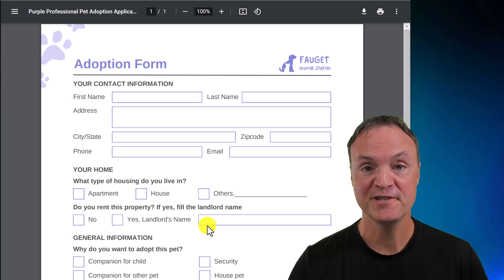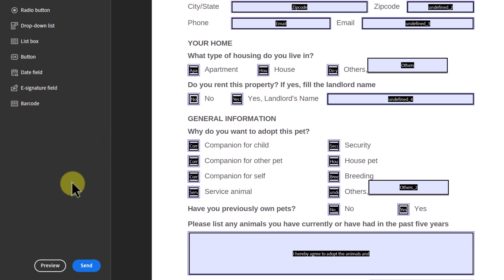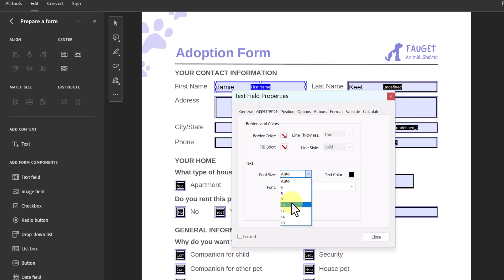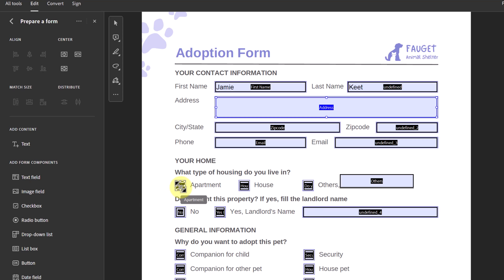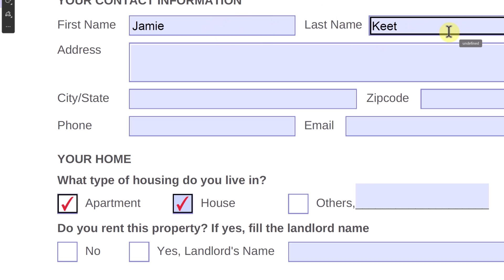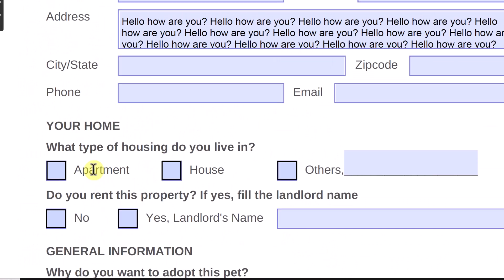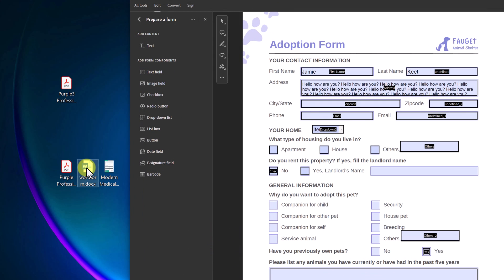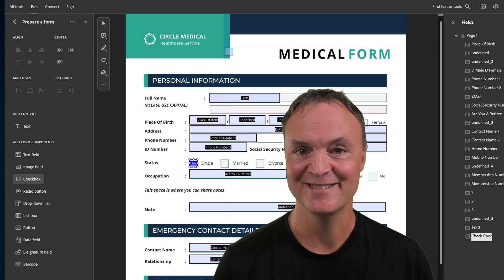How to Convert Forms to Fillable PDFs with Adobe Acrobat Pro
In this video, I will explore the powerful capabilities of Acrobat Pro in converting forms to fillable PDFs. Converting paper forms to fillable PDFs has never been easier. I'll guide you through the step-by-step process, showcasing the seamless transition from physical documents to interactive digital forms. With Acrobat Pro's intuitive interface and robust features, you'll discover how to transform your paper forms into dynamic PDFs that can be easily filled out and submitted electronically.  I'll cover various aspects of the conversion process, including starting from a Microsoft Word file or an image.

I'll cover various aspects of the conversion process. You'll learn how to create form fields, such as text boxes, checkboxes, drop-down menus, and more, ensuring a user-friendly experience for form fillers. I'll demonstrate how to add validation rules, calculations, and formatting options to enhance the functionality and accuracy of your digital forms.

0:00 Introduction
1:03 Opening Adobe Acrobat Pro
2:07 Fillable Form tool
2:33 Preview form
3:36 Editing form fields properties
7:30 Deleting fields and adding checkboxes
9:25 Copy and paste fields
11:00 Testing the form
12:05 Adding a drop-down list
13:30 Saving your form
15:00 Create a from from a Word file or an image